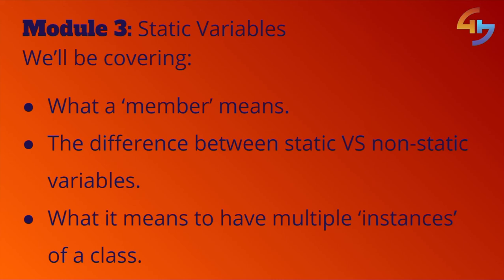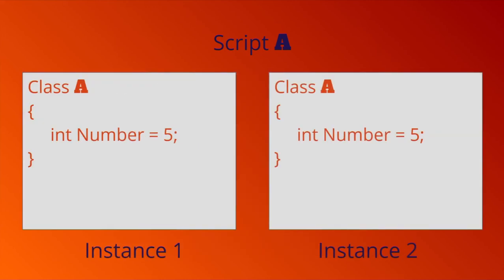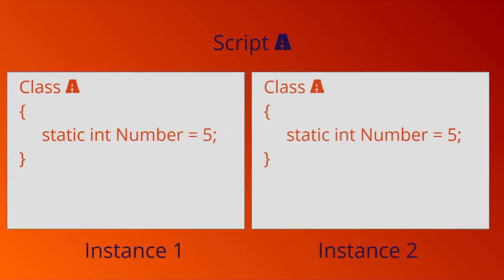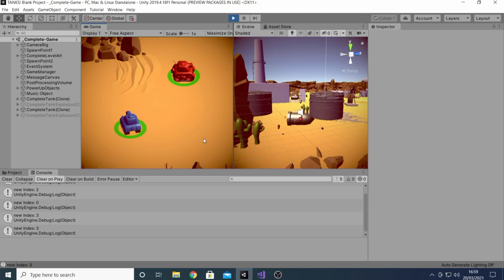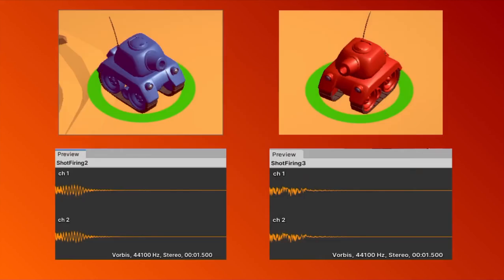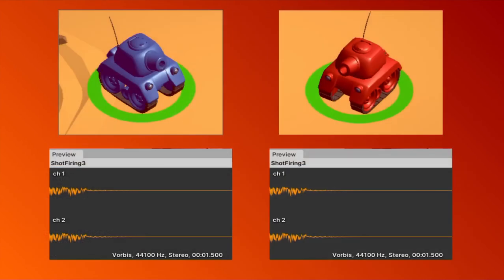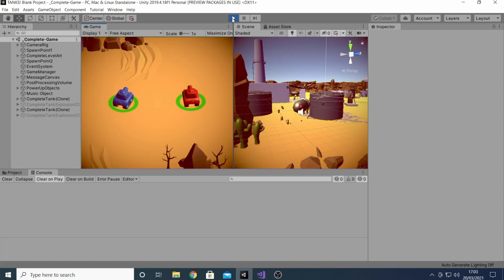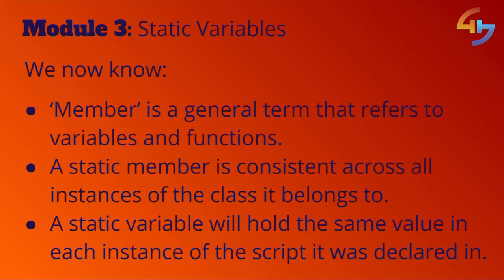Static Variables | Module 3 Lesson 5 | Unity Audio Mastery Course